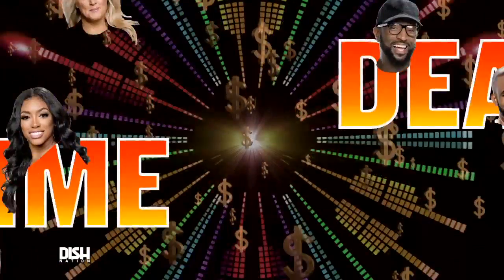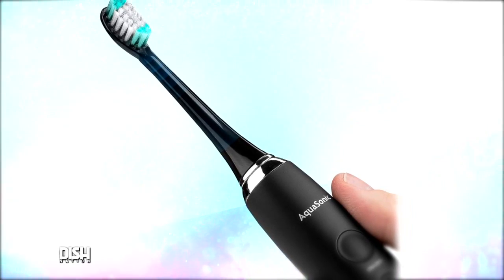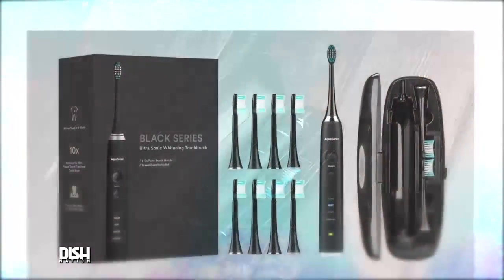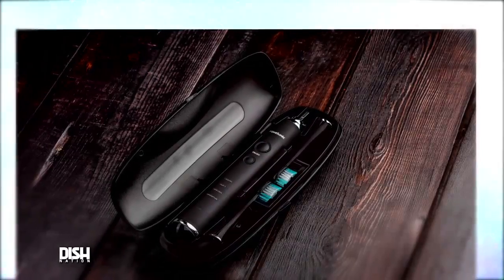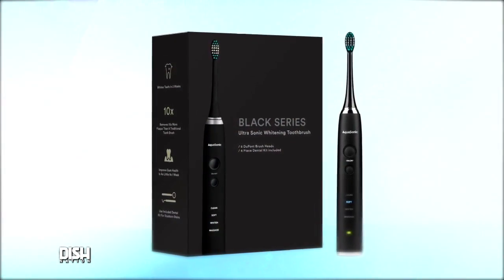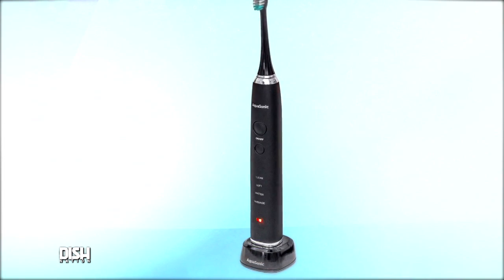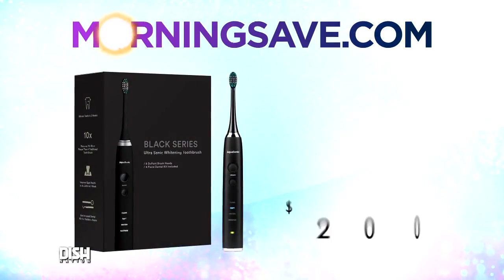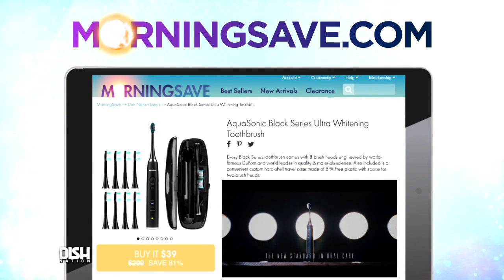TODAY’S DEAL: AQUASONIC BLACK SERIES ULTRA WHITENING TOOTHBRUSH